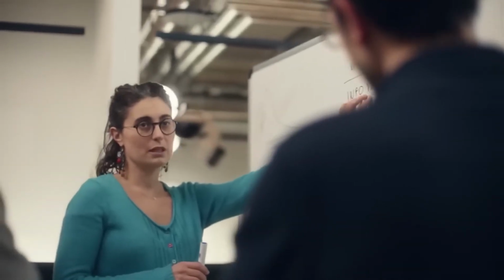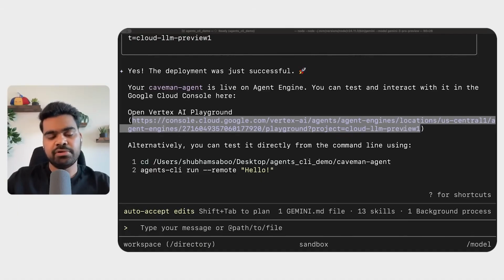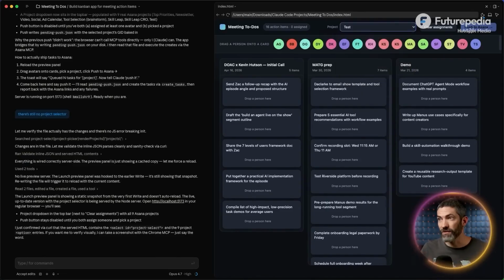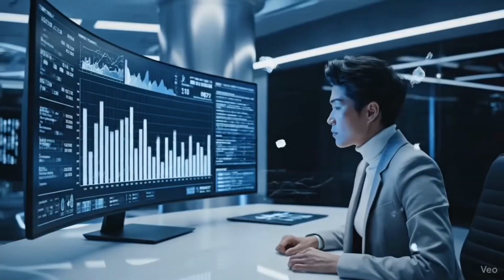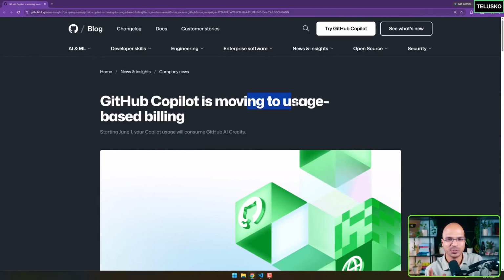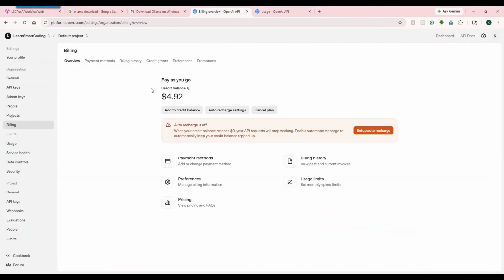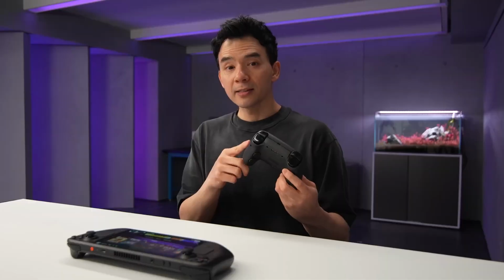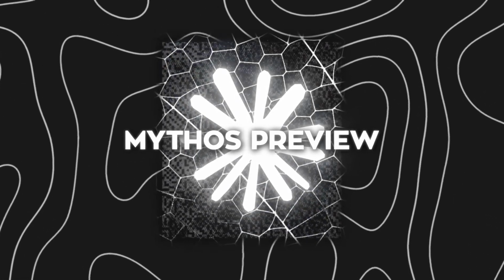Trend Analysis - week 18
00:00:00) Trend 1 — DeepSeek V4 MoE fuels pricing shakeup with massive context windows
00:00:00) Pricing shock accelerates token adoption
00:03:02) Efficiency beats raw benchmark superiority
00:05:18) Architecture tricks cut inference costs
00:06:09) China leads with low-cost efficiency
00:07:25) NVIDIA-compatible DeepSeek models accessible
00:08:17) UGC ad workflow with Seedance
00:09:44) OpenArt character builder for consistency
00:12:14) Blend footage with AI for worlds

00:15:01) Trend 2 — Hub and spoke agent coordinators standardize routing observability and error handling
00:15:01) Hub-and-spoke multi-agent coordination pattern
00:15:40) Coordinator plus specialists for orchestration
00:16:27) OpenClaw hub-and-spoke agent framework
00:18:19) External loops enforce deterministic workflows
00:20:40) Automated evaluation with Agent CLI
00:23:21) Orchestration layer decides human versus AI
00:25:04) Harness turns models into agents
00:25:57) Agentic operating system's seven-layer design
00:27:06) Skill chaining reclaims repetitive workflows

00:29:26) Trend 3 — Anthropic's Opus 4.7 brings enterprise automation and persistent agent memory
00:29:26) Directed optimization favors coding and vision
00:30:27) Cross-app context automates slide creation
00:32:00) Interactive editing with component-level tweaks
00:35:23) Persistent memory and token-aware routing
00:36:18) Browser automation for bookkeeping autopilot
00:38:28) Connectors extract notes and assign tasks
00:39:42) Upload files for fast numeric summaries
00:40:43) Scheduled autonomous agents maintain tasks

00:43:07) Trend 4 — Prompting evolves into schemas MCP and tool calling for reliability
00:43:07) Claude limitations in procedural modeling
00:44:41) Native 4K generation enables heavy reframing
00:45:45) Thumbstick tech and build notes
00:47:10) Out of box controller ecosystem benefits
00:47:40) Steam Input exposes device as keyboard
00:48:56) Discord breach reveals Mythos exposure

00:52:02) Trend 5 — Production RAG uses hierarchical chunking and latency aware retrieval pipelines
00:52:02) Instrument RAG pipeline at P50 P95 P99
00:52:31) Joint embedding retrievers for agent reasoning
00:53:19) OpenTelemetry tracing for agent tool calls
00:54:35) RAG triad evaluation for failure modes
00:55:44) Limited rollout fueling AI market hype
00:57:33) Resume Genie RAG powered resume assistant
00:58:33) Provider routing and token optimization
01:01:09) Evaluate agents by functional cost and safety